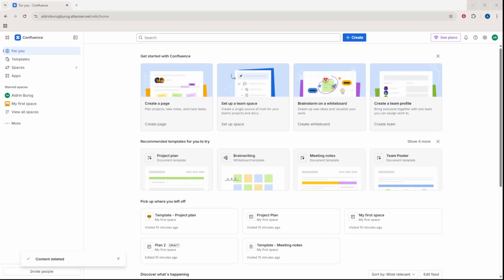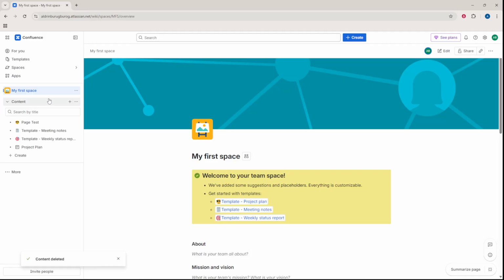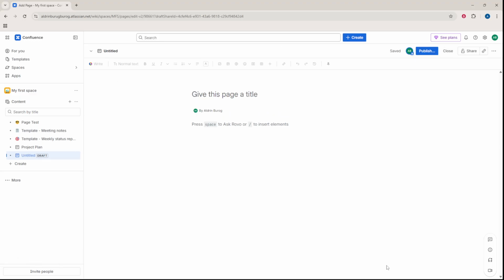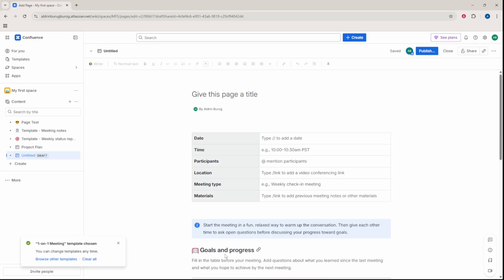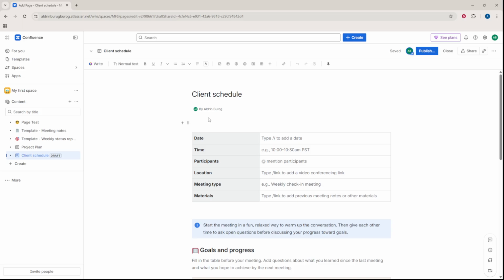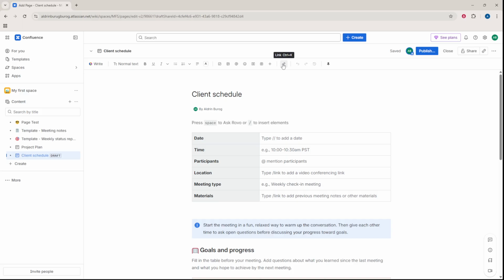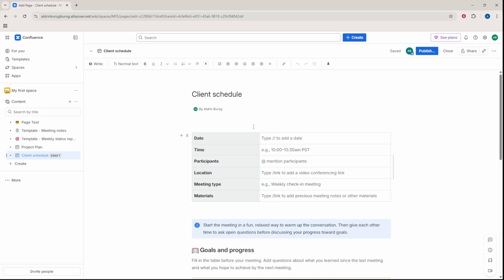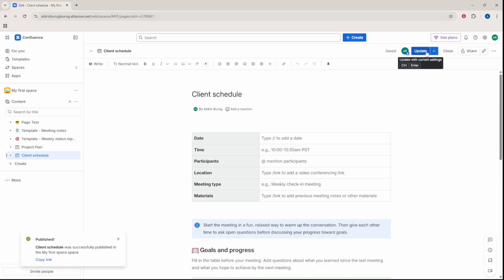How To Add A Page In Confluence [Fast Method]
In this fast method tutorial, you’ll learn how to quickly add a new page in Confluence so you can organize notes, documentation, and team knowledge without wasting time navigating menus. Pages are the foundation of every Confluence workspace, whether you’re creating project docs, SOPs, meeting notes, or internal wikis. Mastering page creation helps you move faster and keep information structured from day one.

🔹 What You’ll Learn:
-How To Create A New Page From The Sidebar Or Top Navigation Instantly
-How To Choose The Correct Space Before Adding Content To Stay Organized
-How To Use Templates For Faster Setup Instead Of Starting From Scratch
-How To Name Pages Clearly For Better Search And Team Discoverability
-How To Add Content Blocks Like Text, Images, And Tables Quickly
-How To Set Parent Pages To Maintain Clean Hierarchy And Structure
-How To Save Drafts Automatically Without Losing Progress
-How Teams Use Pages To Centralize Knowledge And Collaboration

💡 Pro Tip: Always create pages inside the correct parent structure first. Fixing hierarchy later becomes messy and slows down large team workspaces.

By the end of this video, you’ll confidently add new Confluence pages in seconds and build organized documentation that your entire team can navigate easily.